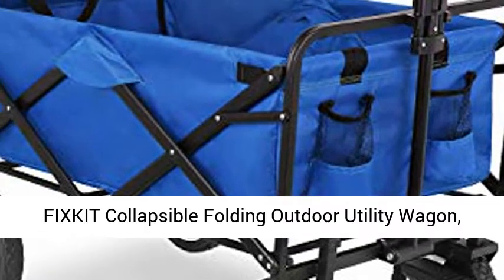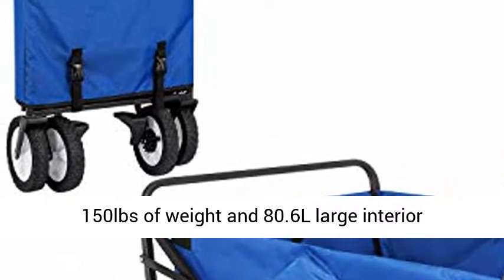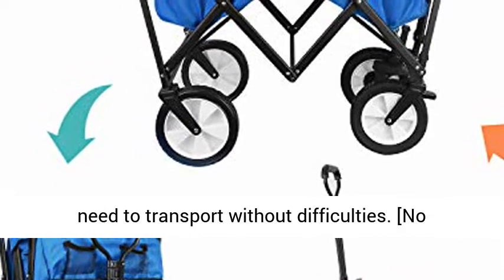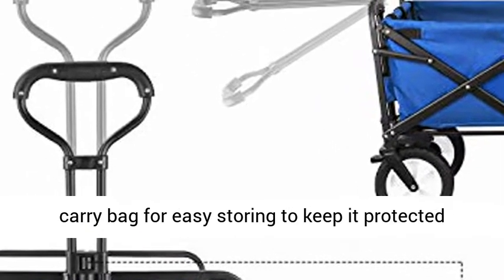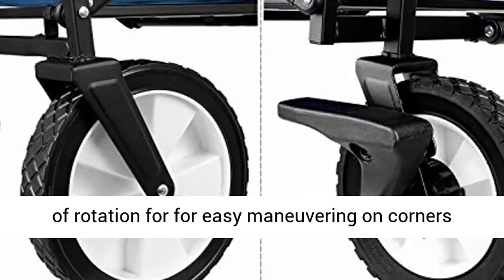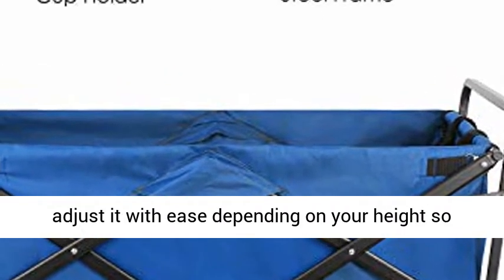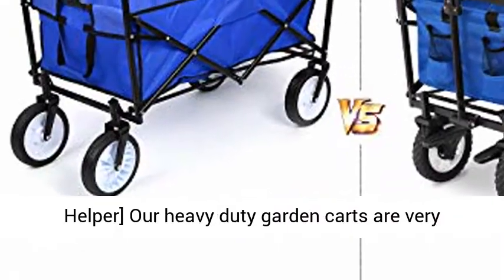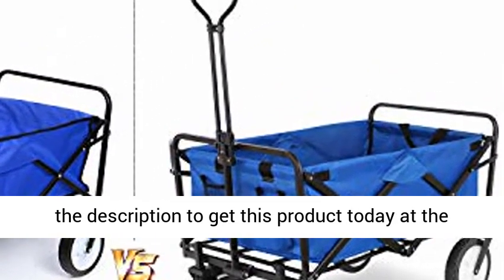FIXKIT Collapsible Folding Outdoor Utility Wagon, Heavy Duty Garden Cart (Blue) - Overview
FIXKIT Collapsible Folding Outdoor Utility Wagon, Heavy Duty Garden Cart with Carrying Bag, Wheel Brakes and 2 Cup Holders (Blue) - Overview

[High-Capacity & Large Loading] This folding cart can carry up to 150lbs of weight and 80.6L large interior capacity. Outside Dimension: 36”L/19”W/22.5”H. Folding Dimension: 20”L/7.5”W/29”H. The one with lots of room for bulky and huge items and high-capacity to fit all the things that you need to transport without difficulties.
[No Assembly & Fold Up Easily] Fold and unfold with less effort and require no assembly. Easy to take all the things directly out of the box. Equip with carry bag for easy storing to keep it protected when not in use. Taking up little space when stored away for the next use.
[Heavy Duty Wheels with Brakes] Heavy duty PP wheels with 360 range of rotation for for easy maneuvering on corners and move on rough ground smoothly. 2 front wheels with brakes can remaining the wagon locked in position even in sloping ground.
[Flexible Handle & Steel Frame] The flexible handle help you to adjust it with ease depending on your height so that you can pull the wagon at your arm’s length and with less effort. Frame made of steel is anti-corrosion, sturdy and durable.
[Home and Trip Helper] Our heavy duty garden carts are very versatile for transporting items, carting your bulky items along with a sandy beach, outdoor work, camping, and much more.

Find the Perfect Folding Wagon for Your Needs

Haul everything you need for games, beach vacations and backyard work with a foldable wagon.

The durable steel frame is collapsible and folds up for easy storage. Its telescoping handle and heavy duty wheels make it easy to pull tents, bags, and other items from your car to the campsite. Also included are pockets on the outside, so you can keep your water bottle, snacks, and other items within easy reach as you move.

Specification:

Total dimensions(approx): 32.28 *19.69 * 39.37’’（H*W*L）

Capacity: 80.6L

Max Load: 150 lbs (68kg)

Frame material: Powder-coated steel

Wheel Material: Rubber and PP

Material: 600D Denier fabric

Package included:

1* Collapsible Wagon

1* Carry Bag

1* User Manual

Best Reviews